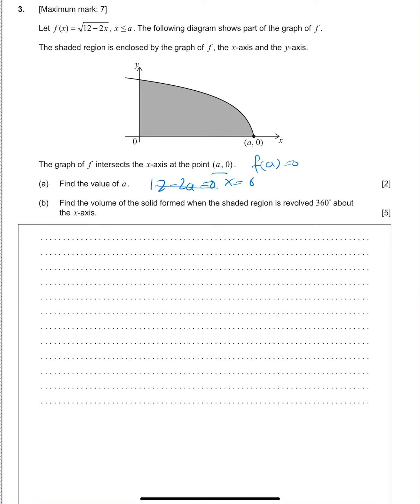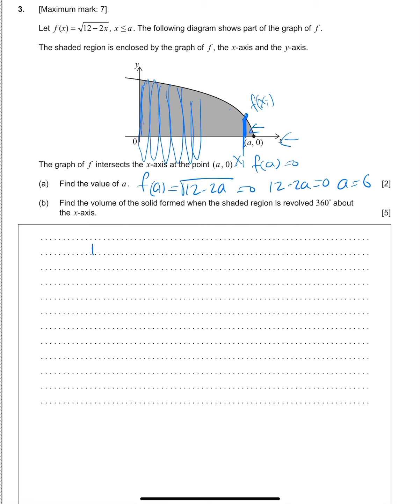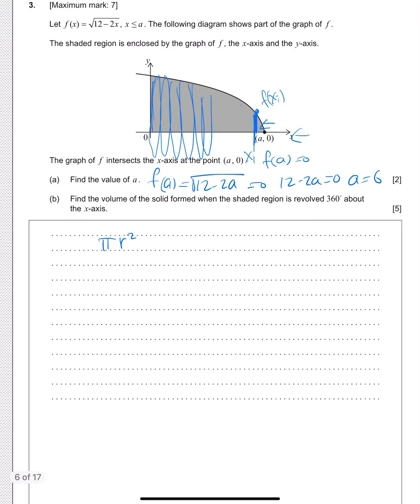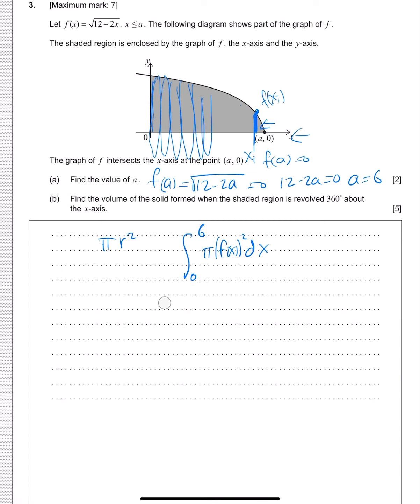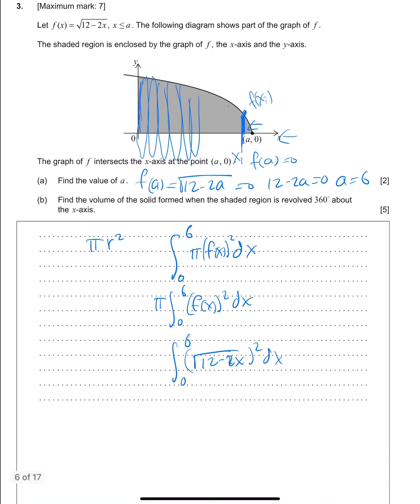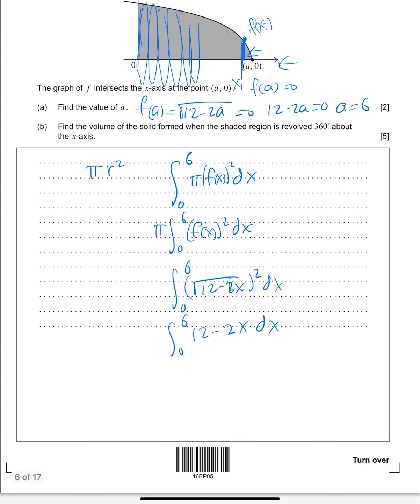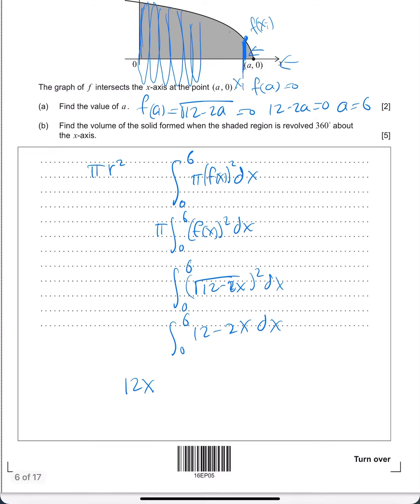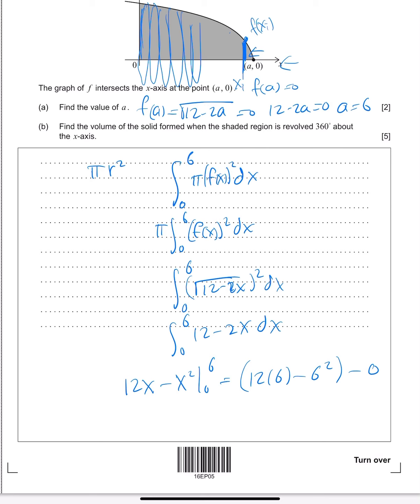SLN20P1T5q3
Volumes of rotation